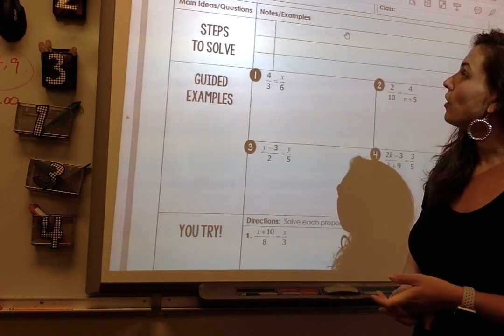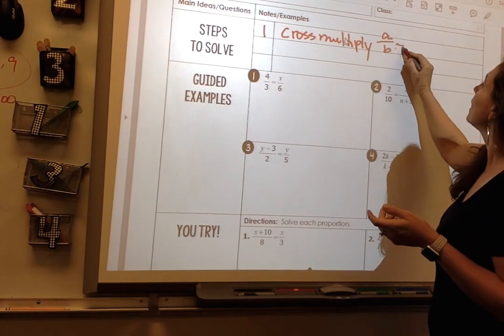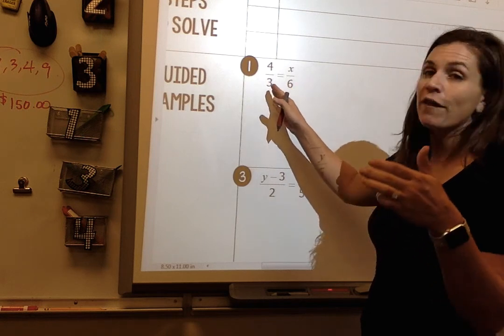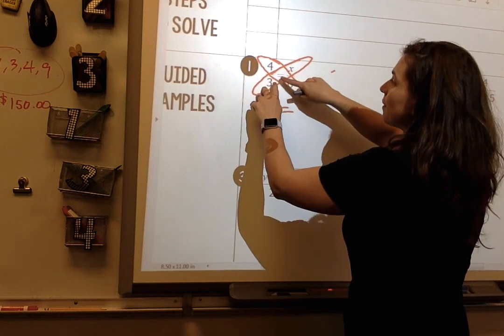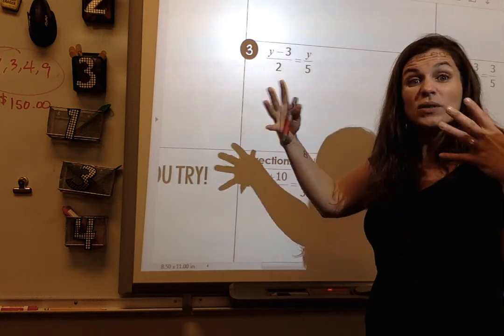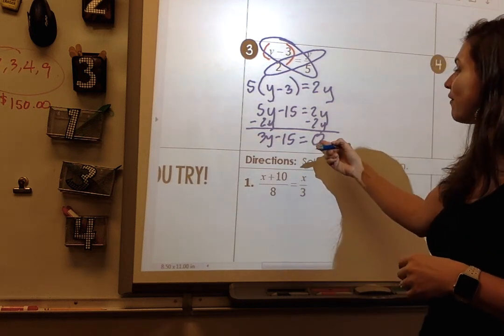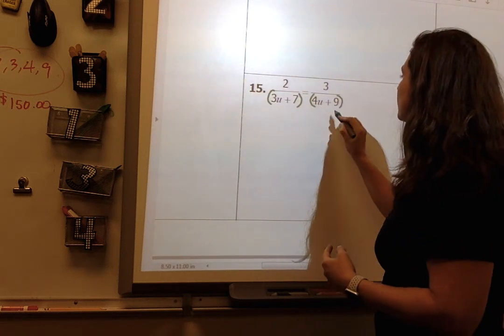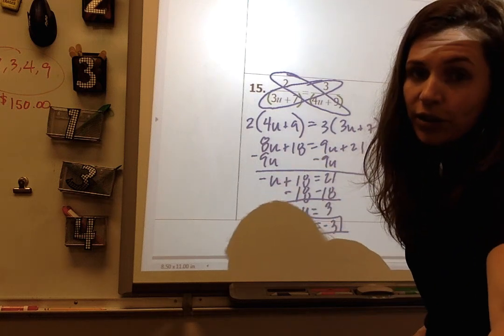algebraic proportions alg1